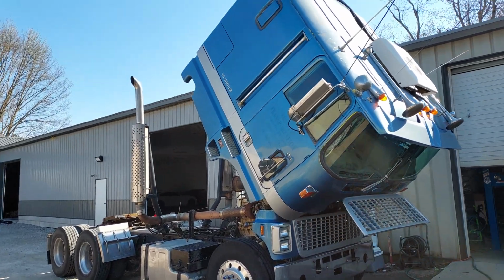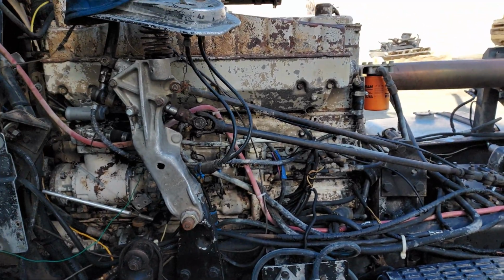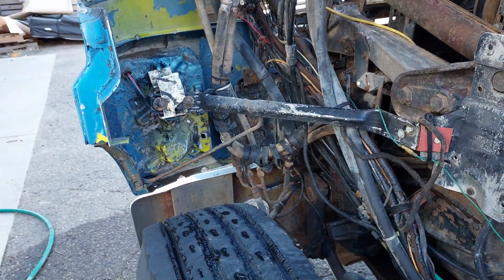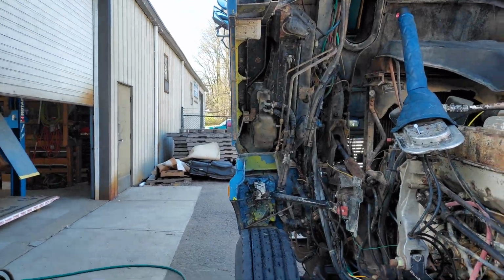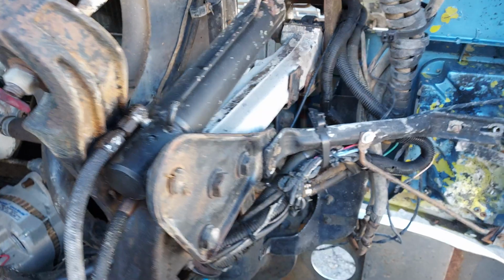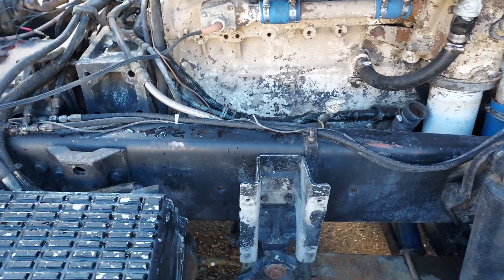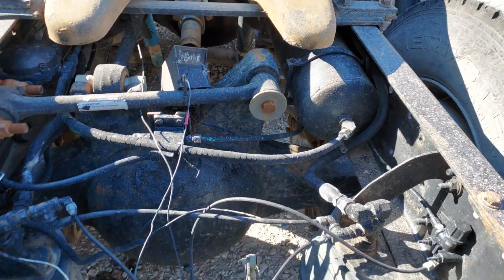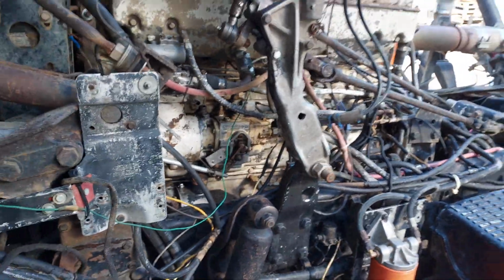CL9000 Clean Up and bill of health!